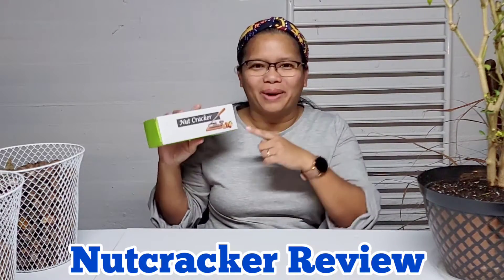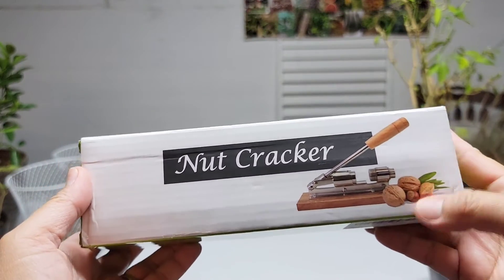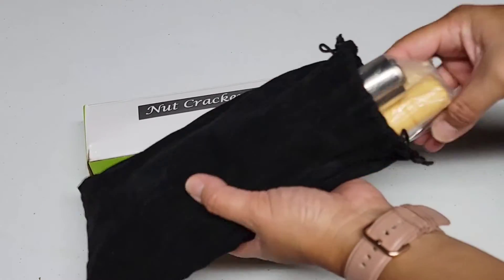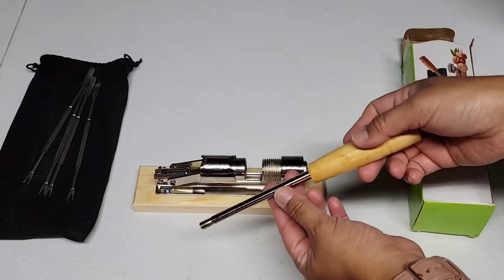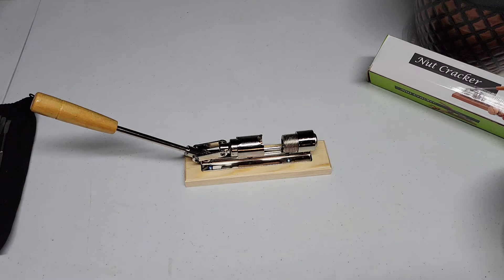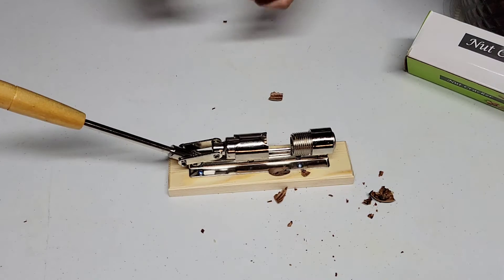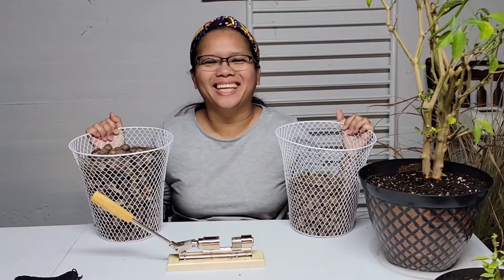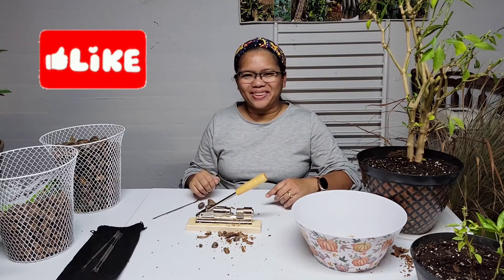How To Easily Shell Pecans | Nut Cracker Unboxing and Review | Shell Pecans Faster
This is an unboxing and review of a nutcracker. I have been looking for a good nutcracker so I can shell my pecans faster. In this video, I will show you if the nutcracker that I bought from Amazon delivers its promise of cracking the pecans faster.